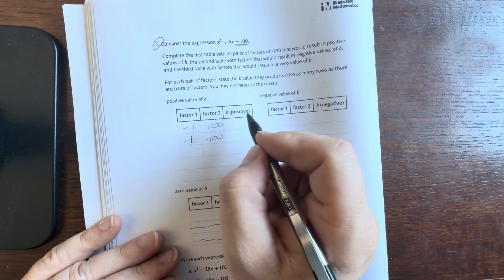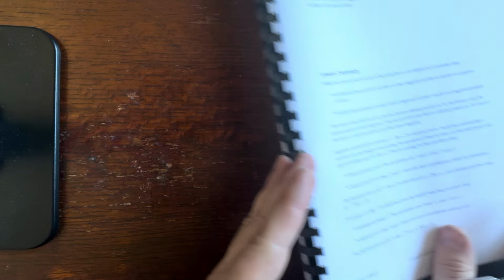May 21st Algebra Video - Part 2 (Lesson 7)